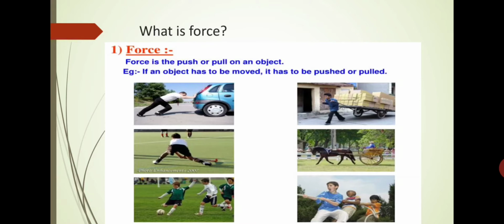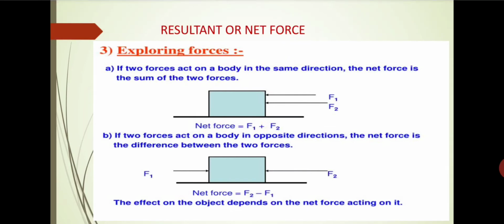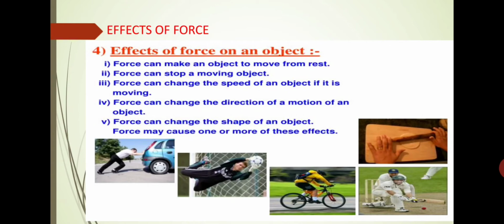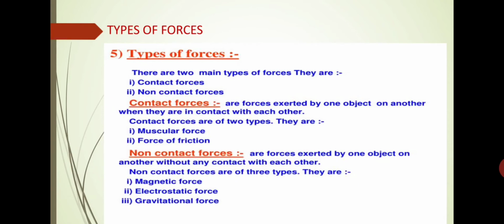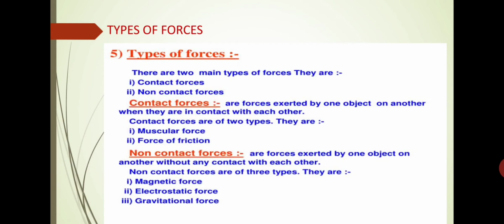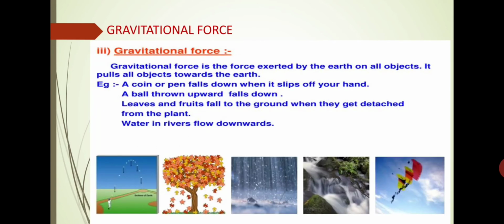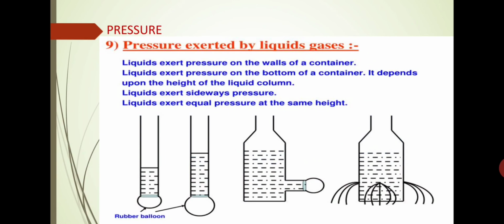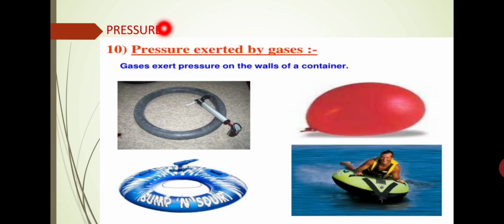CLASS VIII SCIENCE FORCE AND PRESSURE